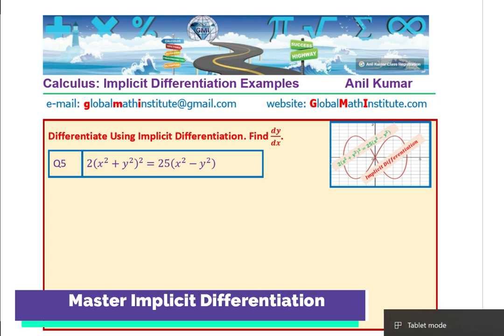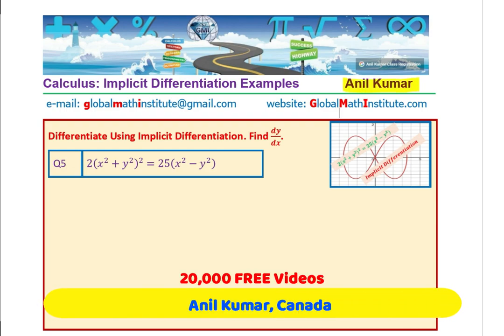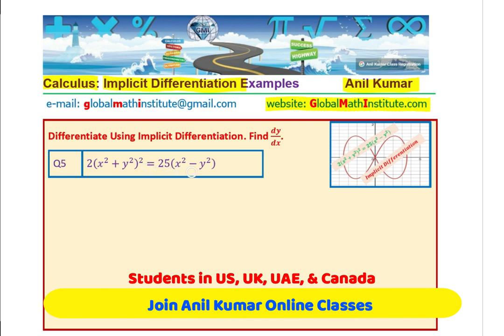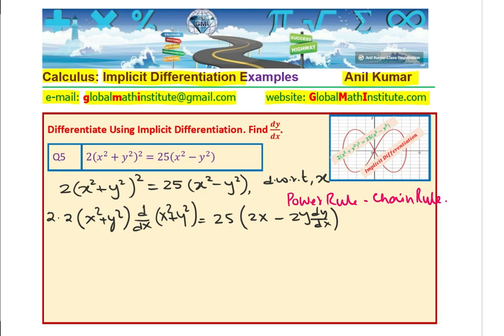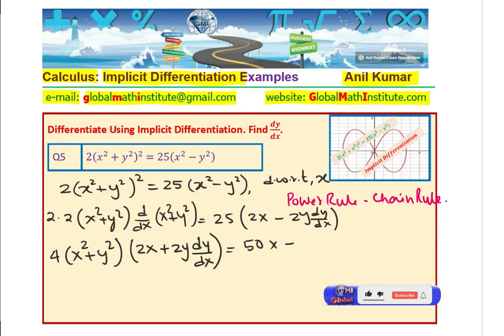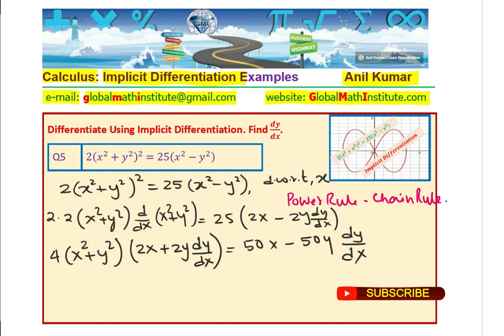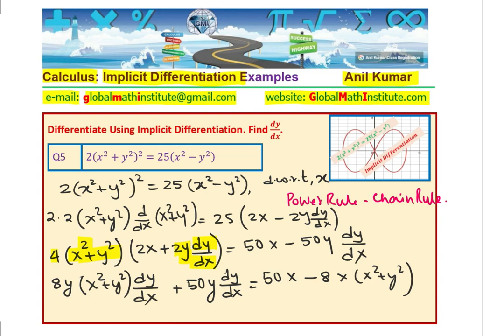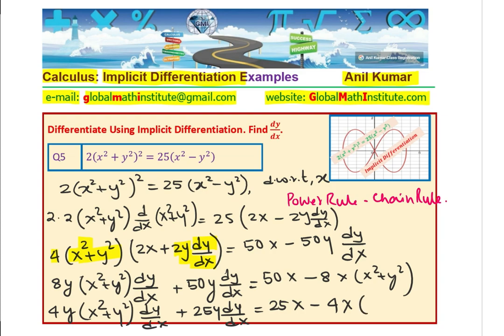Calculus Implicit Differentiation Difficult Question | Calculus IB